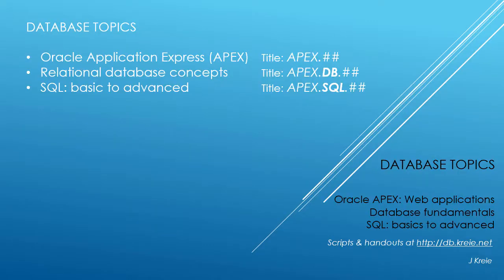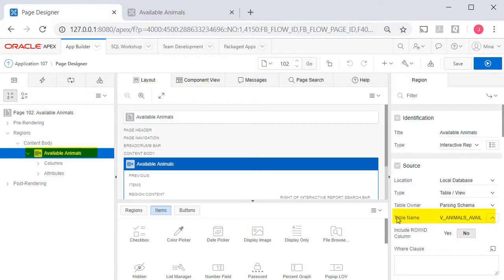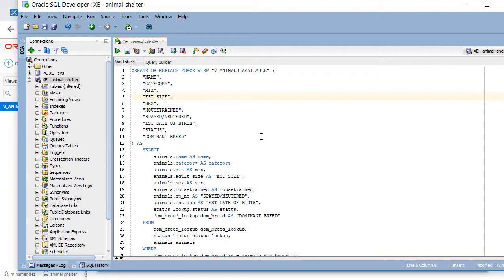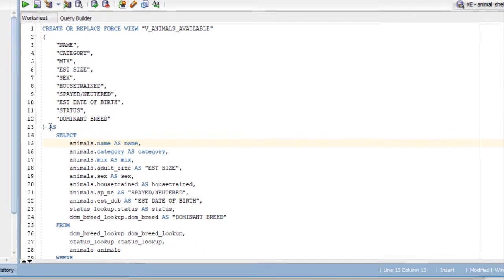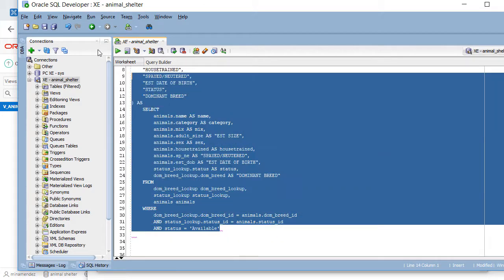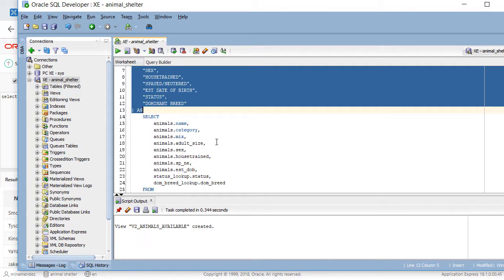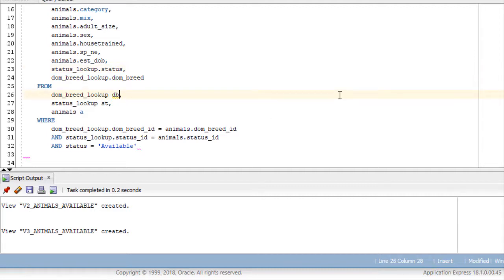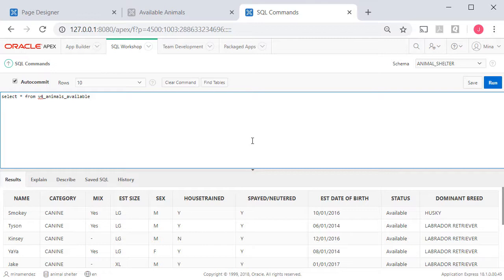APEX23.SQL01: SQL command that creates a view (stored query, dynamic table)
Look at the SQL command that creates a view.  A view is a stored query (a dynamic table).  See the SQL code Query Builder writes and some of the code that is not necessary.